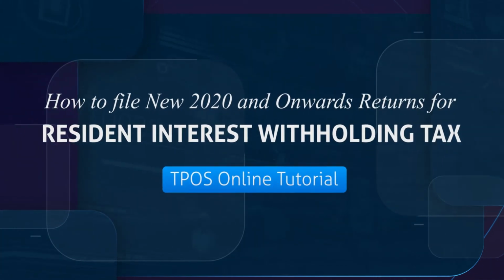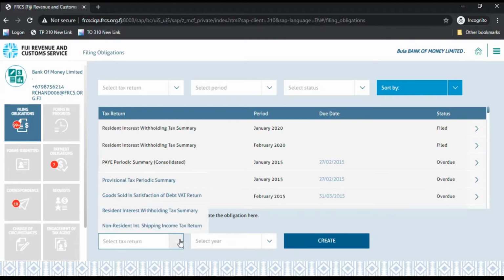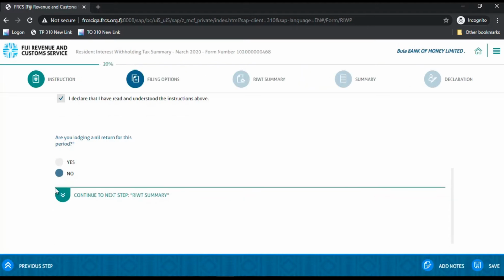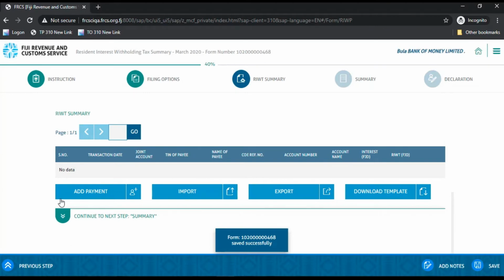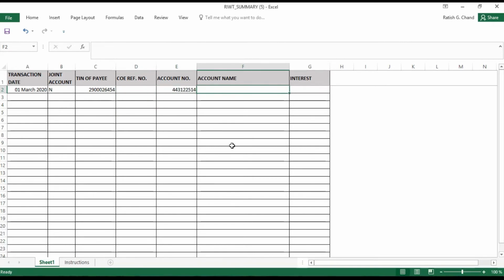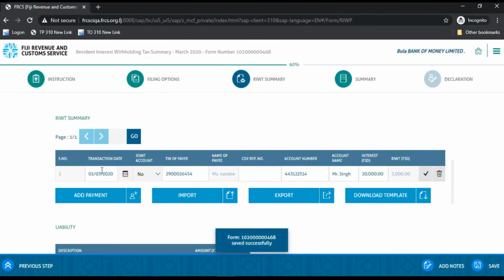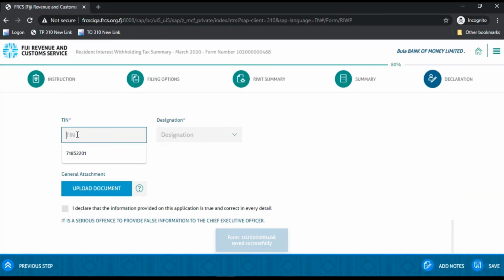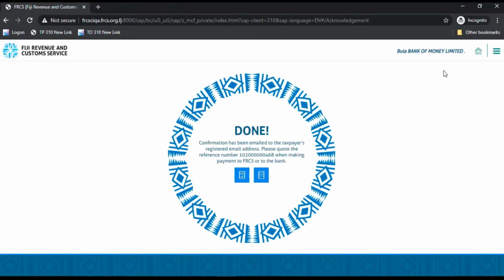TPOS Tutorial - RIWT New Returns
n this Tutorial we will be covering TPOS Resident Interest Withholding Tax for 2020 Returns and onwards

and follow along to complete your Sign Up